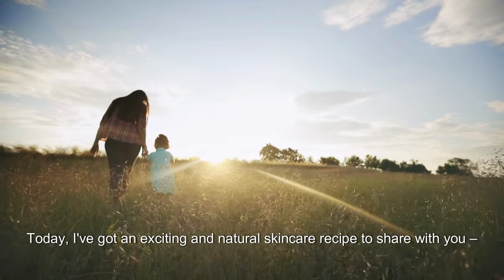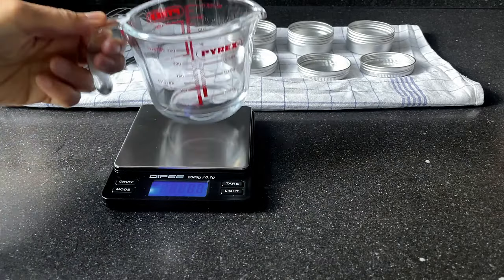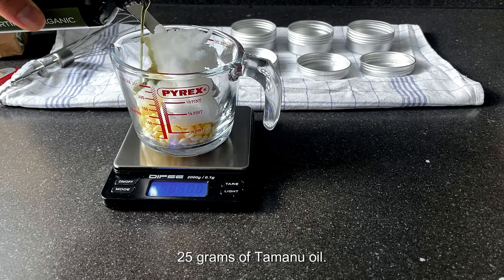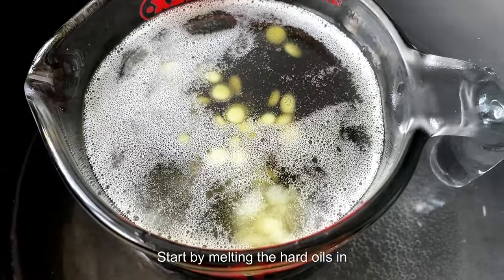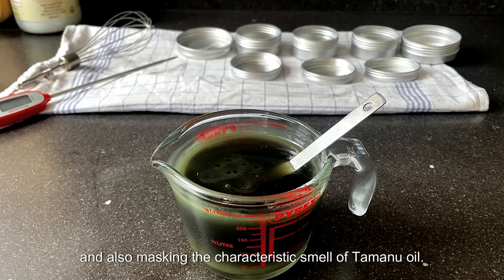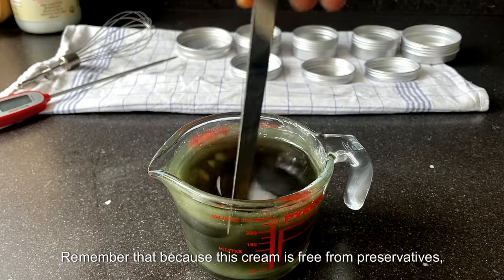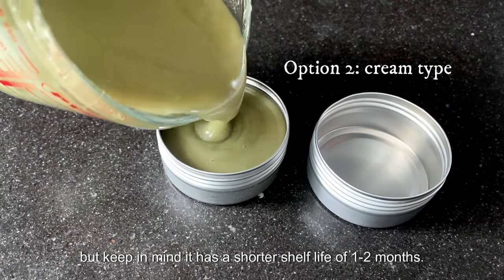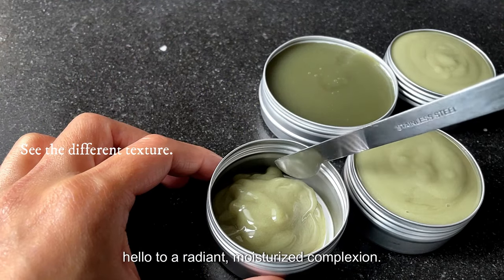DIY] 100% Natural Easy Homemade Night Cream with Tamanu Oil: Skin Brightening & Hydration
Welcome to My Eco Square! In today's video, we have an exciting and natural skincare recipe to share with you – a DIY Tamanu Oil Cream that's perfect for rejuvenating and brightening your skin after a long summer of sun exposure.

Ingredients:

25g of extra virgin olive oil
25g of extra virgin coconut oil
25g of organic cocoa butter
17g of organic beeswax
7 drops of frankincense essential oil
6 drops of lemon essential oil
5 drops of lavender essential oil
We'll guide you step by step through the process, from sterilizing your tools to creating the perfect, all-natural cream. Plus, we'll explain why this recipe doesn't need any preservatives or emulsifiers, emphasizing the importance of safety and shelf life.

Tamanu oil, one of the star ingredients, is known for its incredible skin benefits, including brightening, moisturizing, and soothing properties. We'll also show you how the carefully selected essential oils in this recipe not only benefit your skin but also create a delightful and harmonious fragrance.

And here's a bonus tip: Tamanu oil has a unique scent that some may find off-putting, but our essential oil blend will help mask it, leaving you with a pleasant aroma.

Whether you prefer a balm-type cream or a whipped, more cream-like texture, we've got you covered. Discover how to create both versions and choose the one that suits your skincare routine best.

Remember, before trying any new skincare product, especially if you have sensitive skin or allergies, always do a patch test to ensure your skin's well-being.

Say goodbye to dry, sun-damaged skin and hello to a radiant, moisturized complexion!

If you enjoyed this video and found it helpful, don't forget to give it a thumbs up, subscribe to My Eco Square for more Green and Healthy DIY ideas, and share it with your friends.